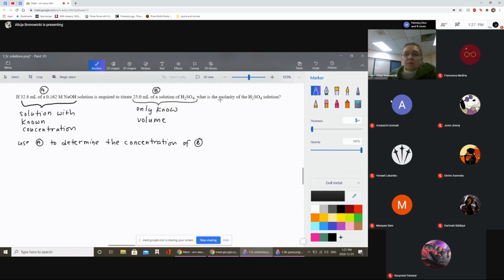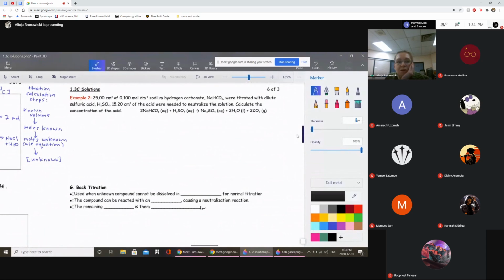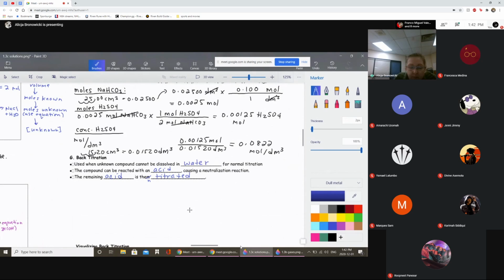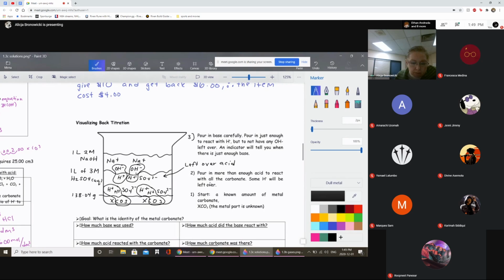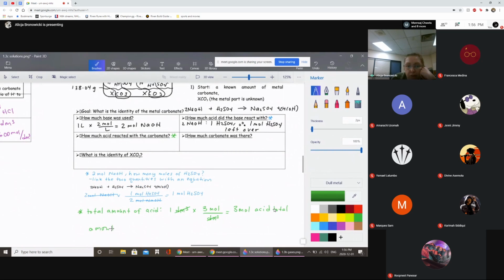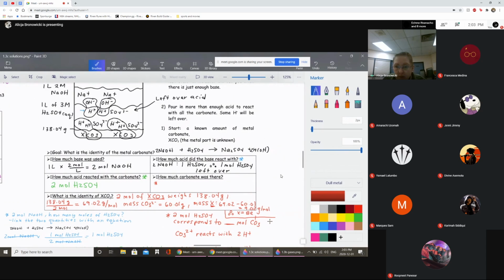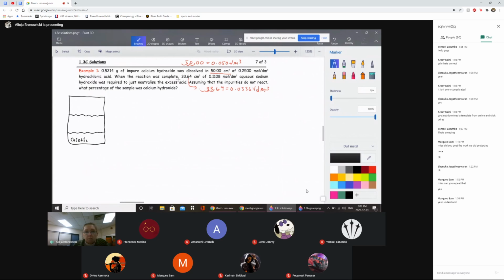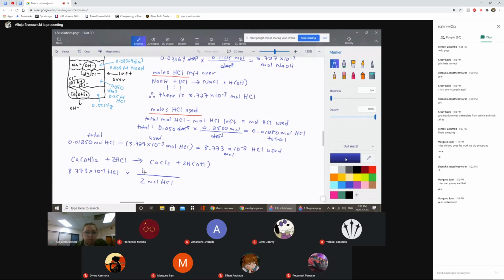IB Chem Lesson 1.3 C Part 2